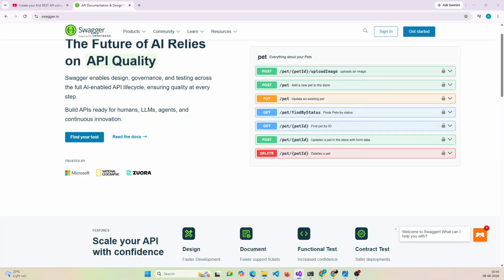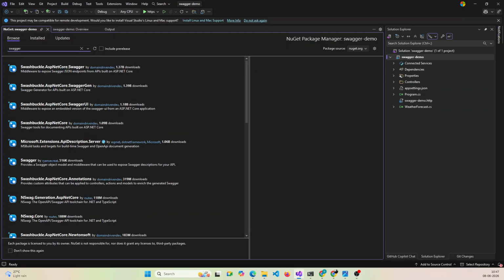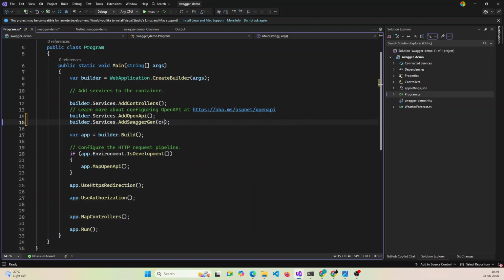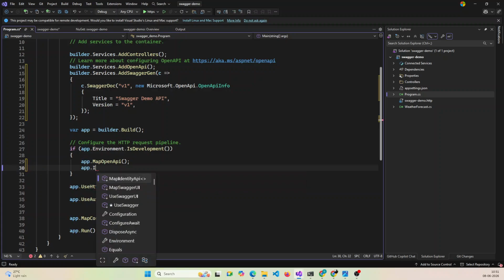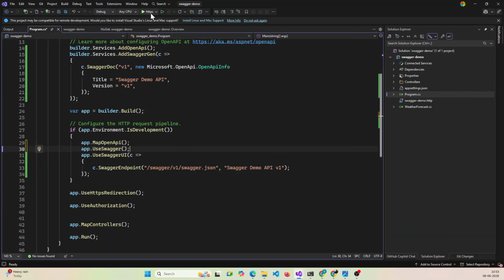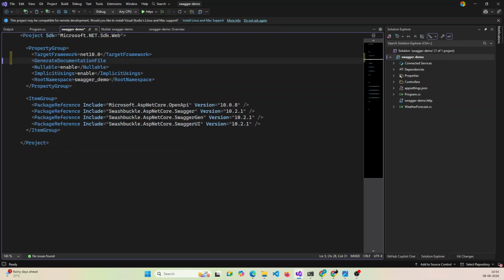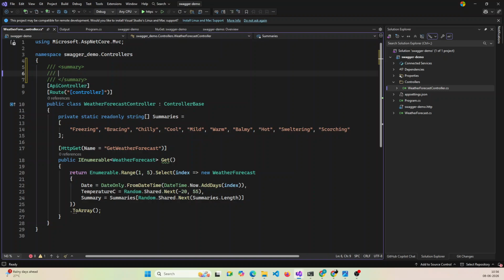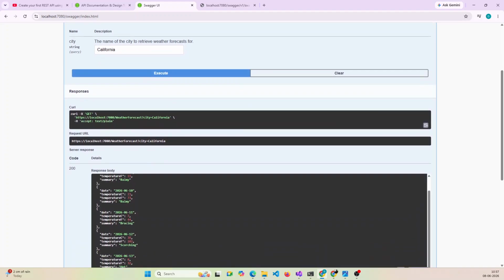Configure Swagger in ASP.NET Core 10 | Document & Test Your REST API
In this video, you'll learn how to configure Swagger (OpenAPI) in ASP.NET Core 10 and create interactive API documentation for your REST APIs.

Swagger makes it easy to:
- Document your API endpoints
- Test APIs directly from the browser
- Understand request and response models
- Improve developer experience

- Installing Swagger in ASP.NET Core 10
- Configuring Swagger UI
- Testing API endpoints
- Understanding generated API documentation

Prerequisites

* Visual Studio or VS Code
* .NET 10 SDK installed